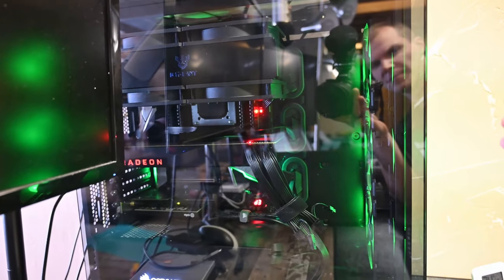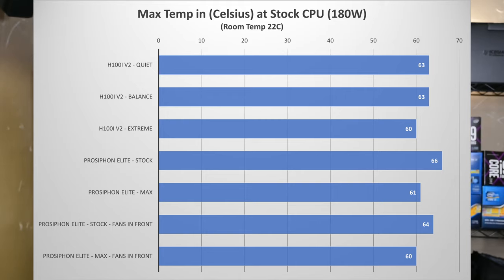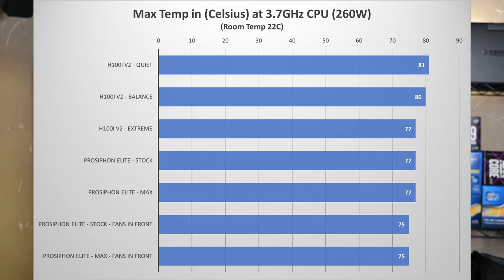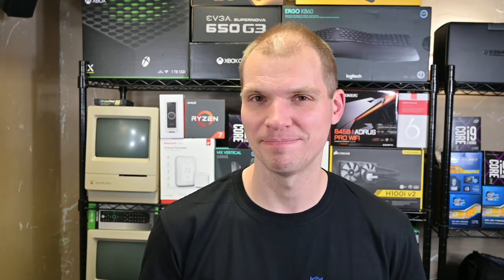Testing IceGiant ProSiphon Elite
I have finally got the IceGiant ProSiphon Elite tested out. I compared it with my old cooler the Corsair H100i V2. I have some numbers and some thoughts.

I tested in a
Corsair Crystal Series 570X RGB ATX Mid-Tower Case
MSI  X399 GAMING PRO CARBON AC